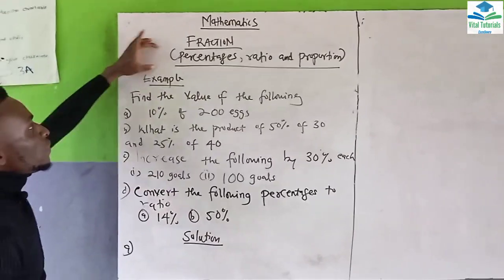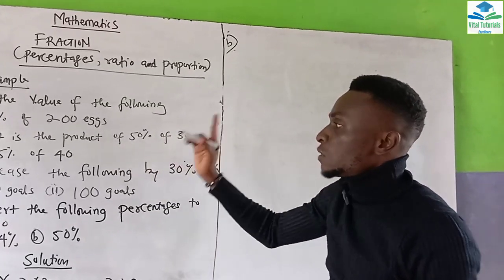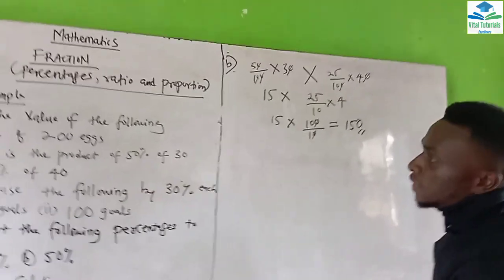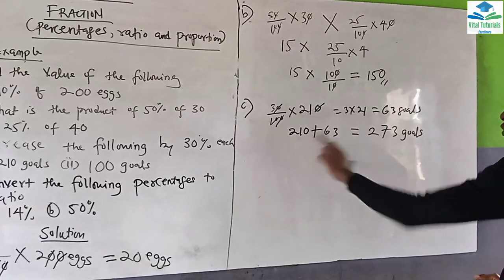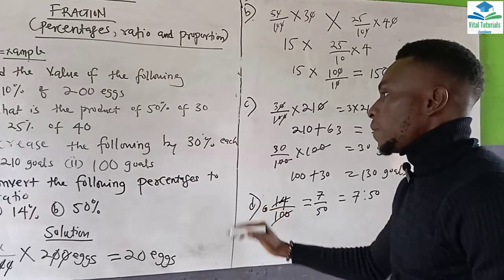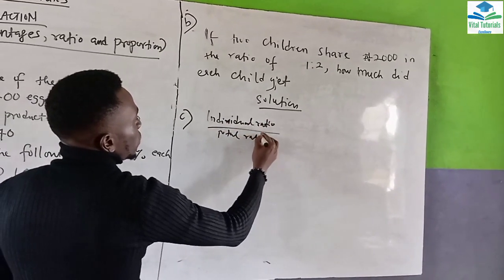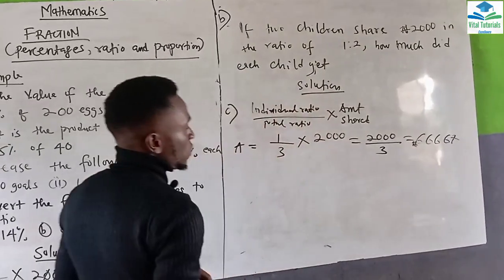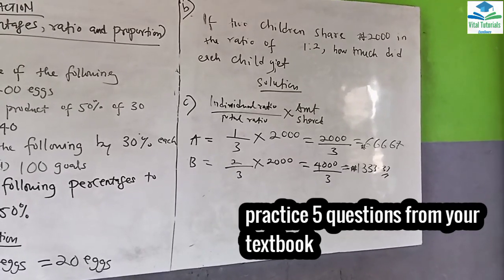4. FRACTION AND PERCENTAGES